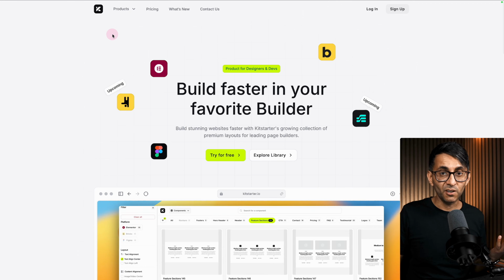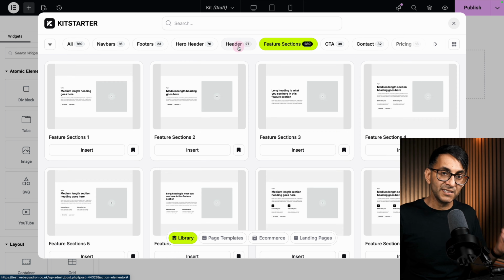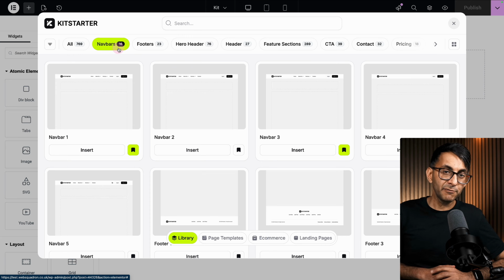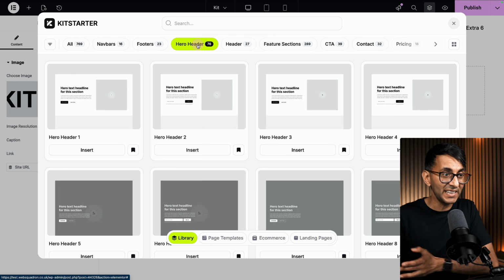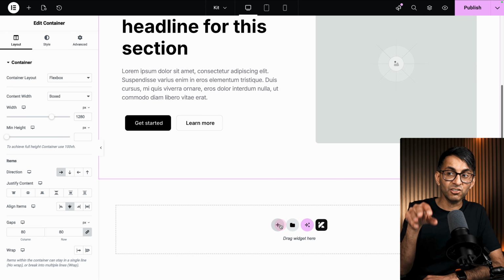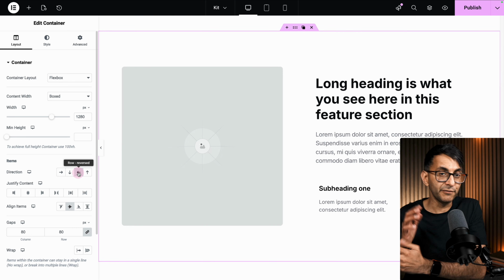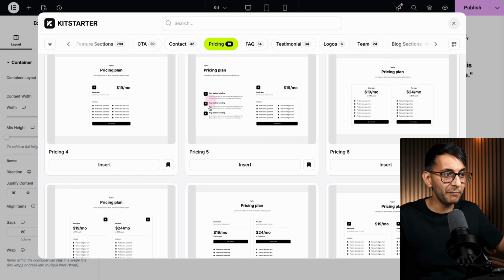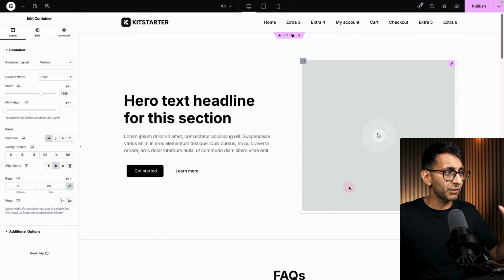Build the VITAL 6 Sections every home page needs FAST!